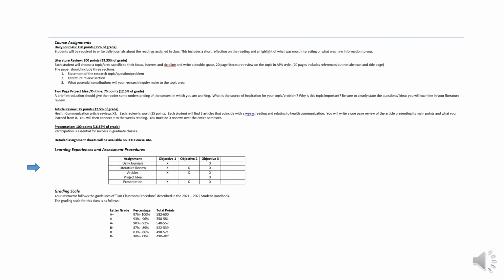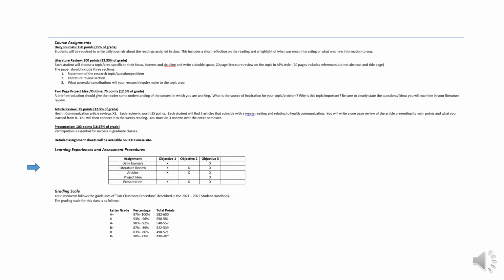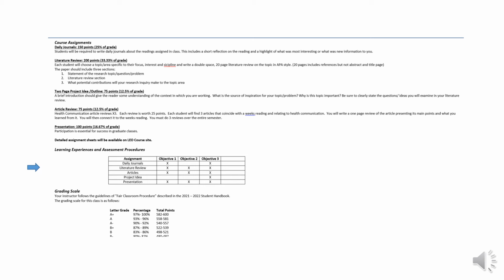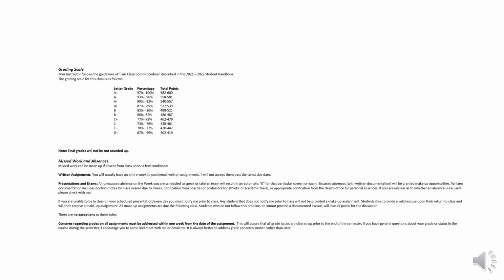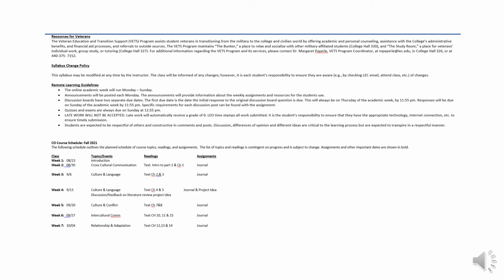Graduate Syllabi Overview